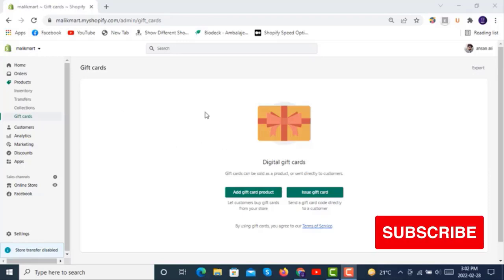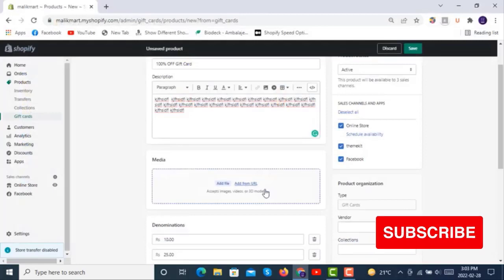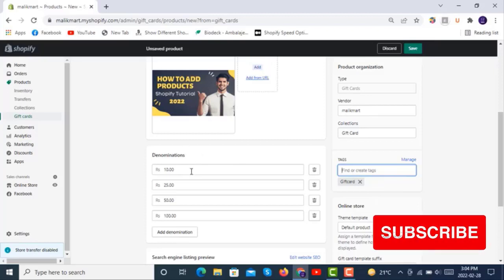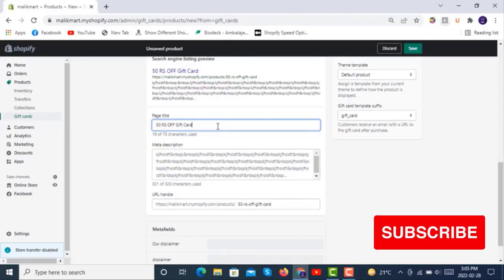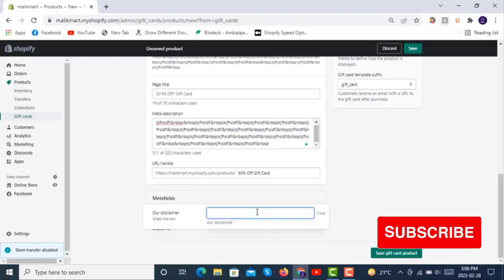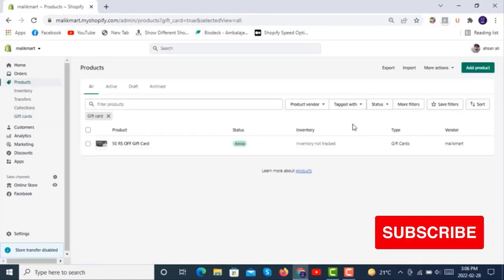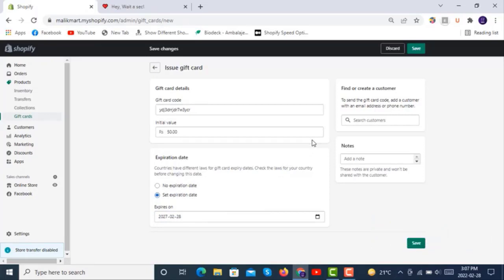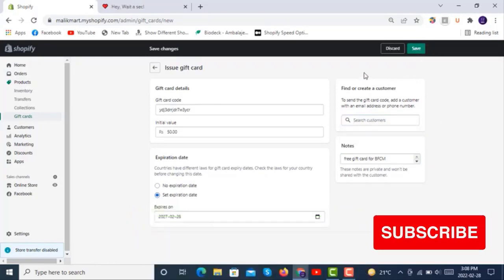How To Setup Gift Cards On Shopify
How To Setup Gift Cards On Shopify and how to start shopify dropshipping store step by step 2022